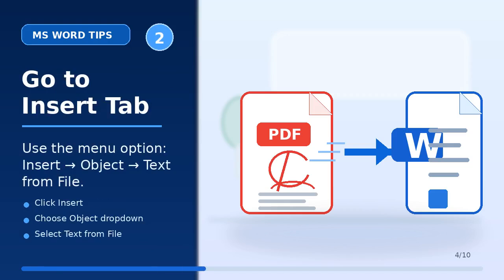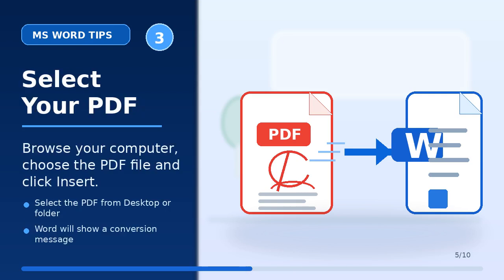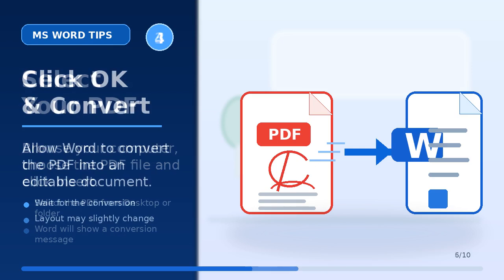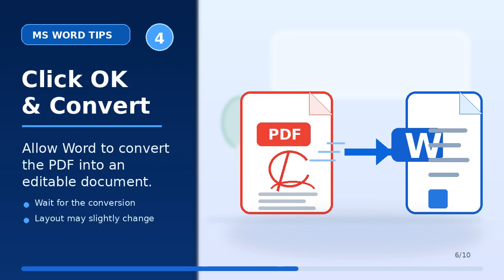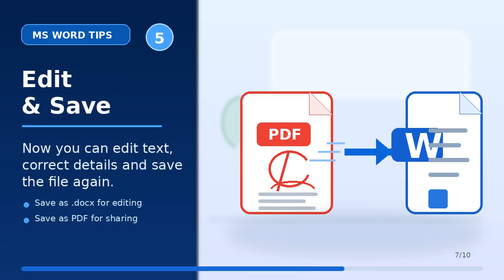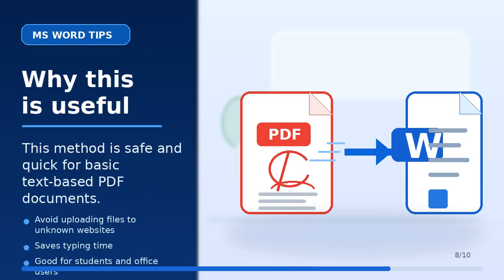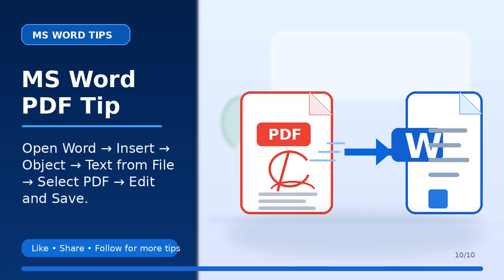How to Open & Edit PDF in MS Word | Convert PDF to Word Without Online Tools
Learn how to open and edit a PDF file directly in Microsoft Word without using any online PDF converter. This simple MS Word trick helps you convert PDF content into an editable Word document in just a few steps.

In this video, you will learn:

How to use the Insert tab
How to select Object
How to choose Text from File
How to insert a PDF into Word
How to edit and save the converted document

This method is very useful for students, office users, teachers, accountants, freelancers, and small business owners. It works best with text-based PDF files. For scanned PDFs or heavily formatted documents, you may need to check and adjust the final Word file.

📌 Steps:
Open Word → Insert → Object → Text from File → Select PDF → Convert → Edit → Save